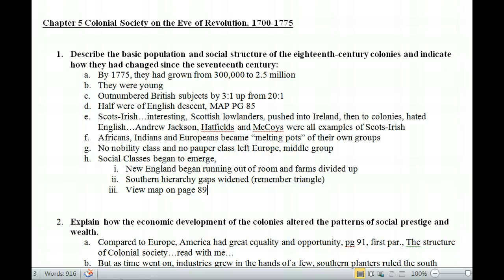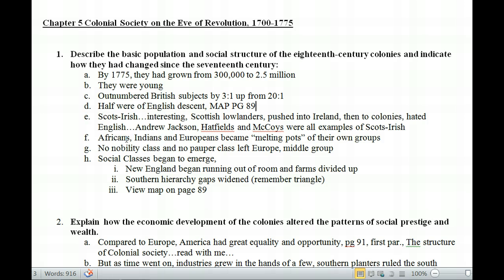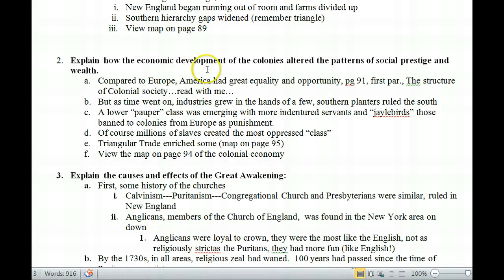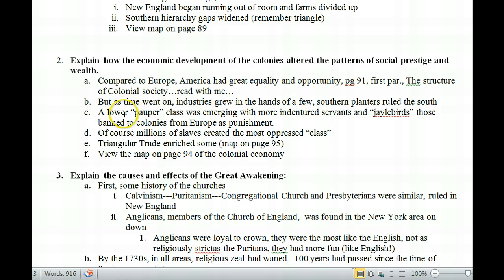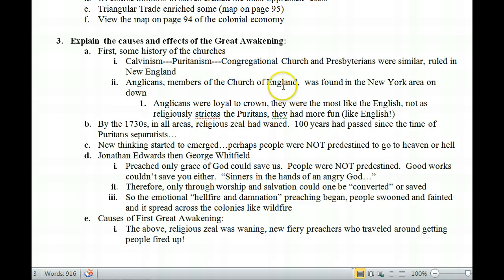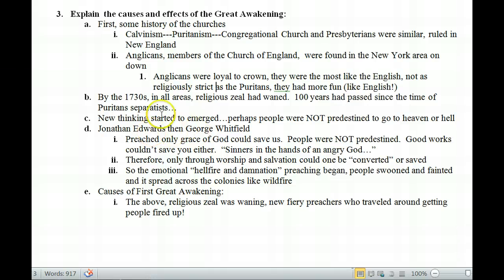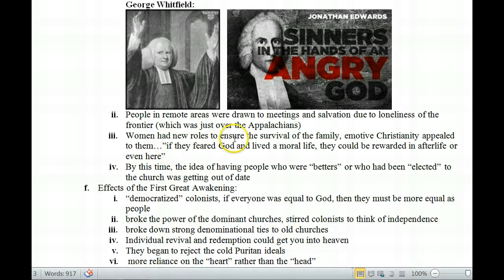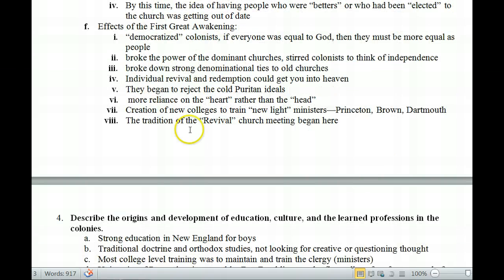American Pageant chapter 5a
This answers questions 1,2,3 from the syllabus for chapter 5